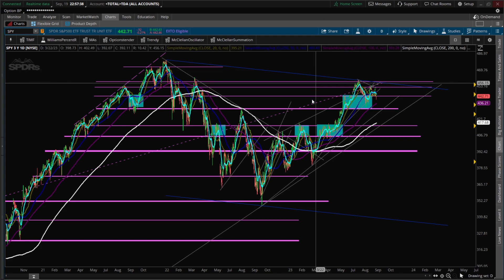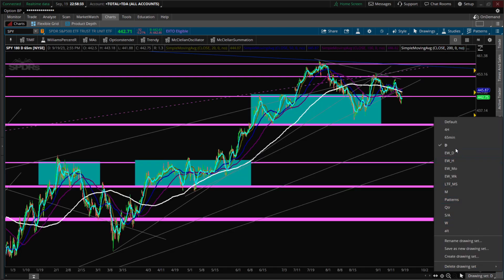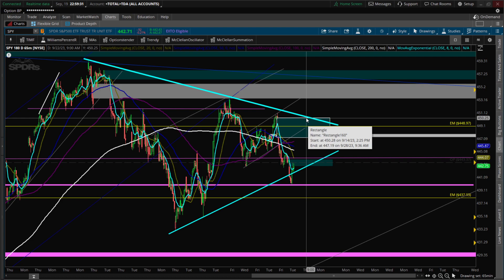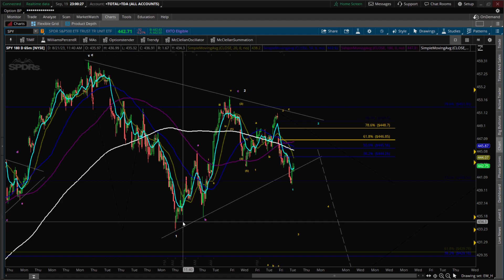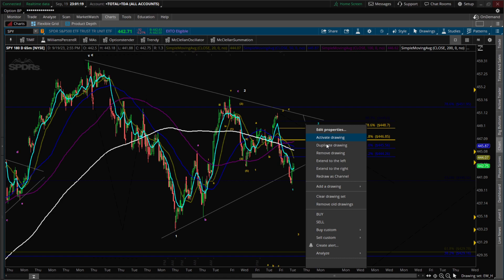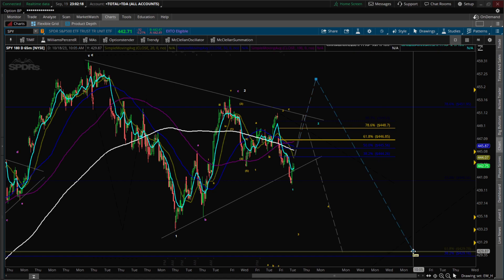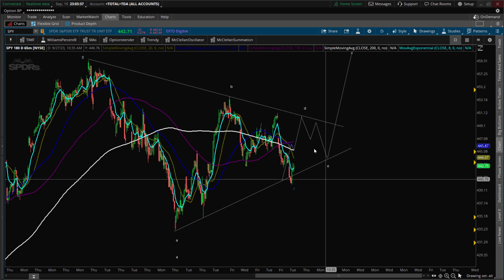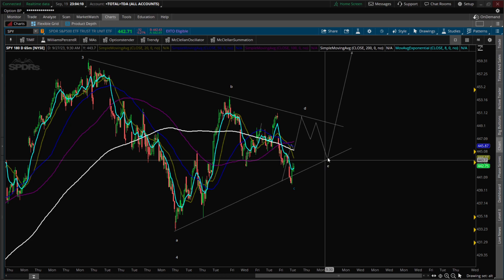How I Am Trading Into FOMC: Market Update: SPY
9/19/23 In this video I show you potential pathways for FOMC.

$$$ If these videos help consider tipping your Tender one dollar $$$